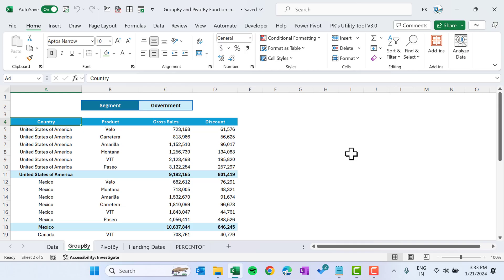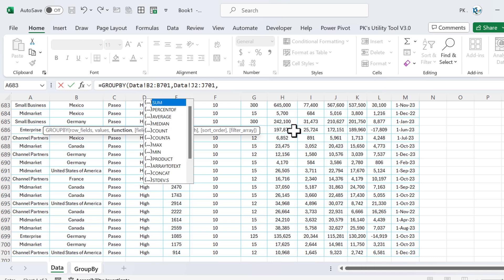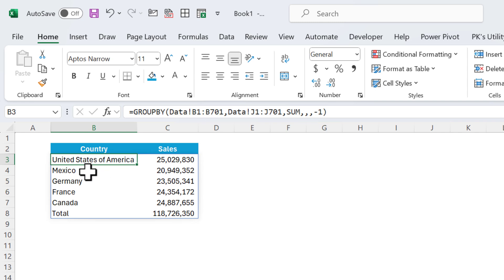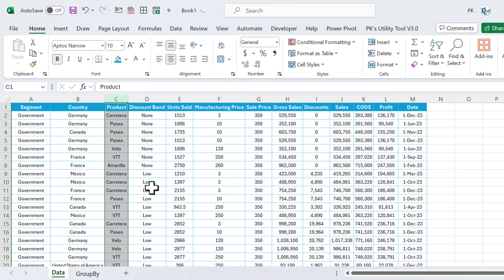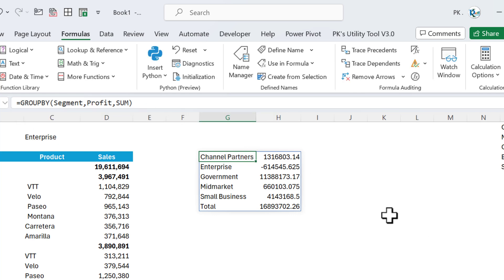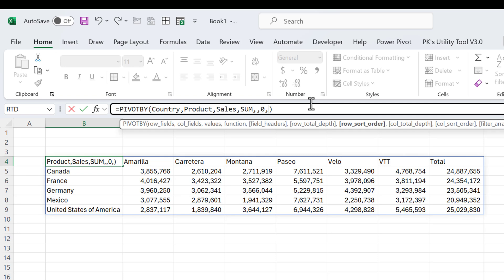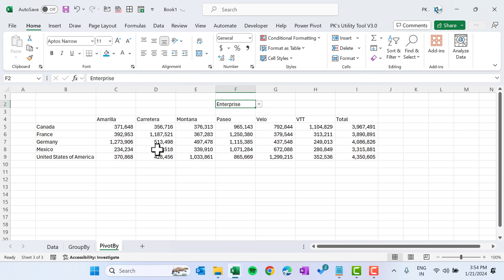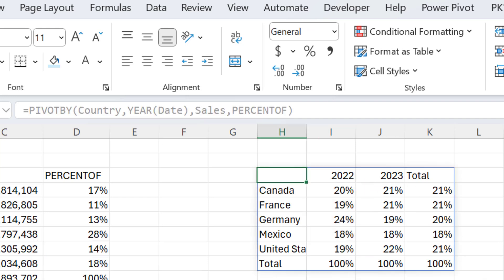New Excel Functions: Master GROUPBY and PIVOTBY with Real-World Examples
Hello Friends,

In this video, we have explained how to use new Excel function GROUPBY and PIVOTBY with real world example.